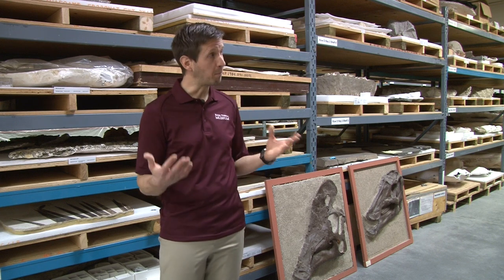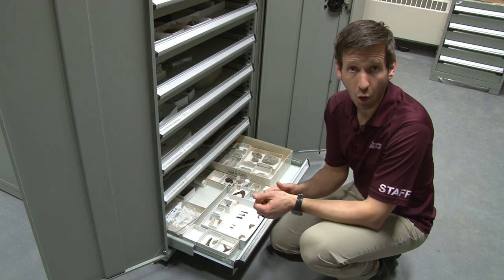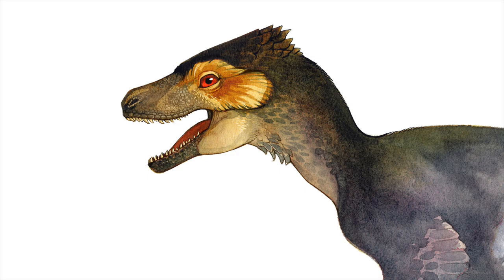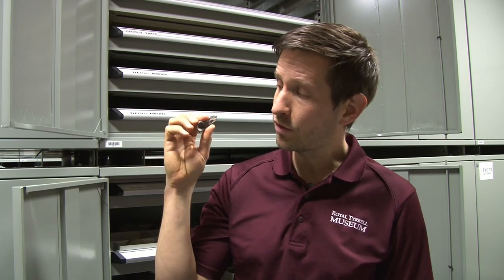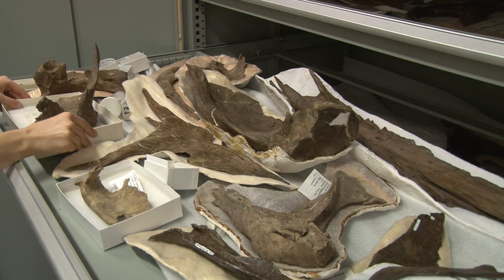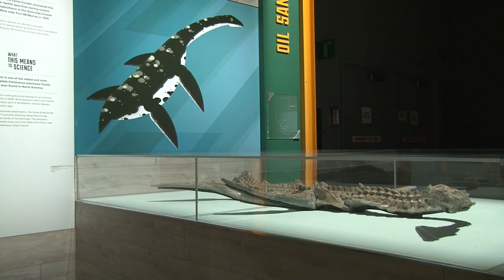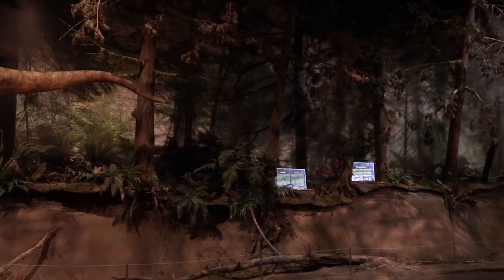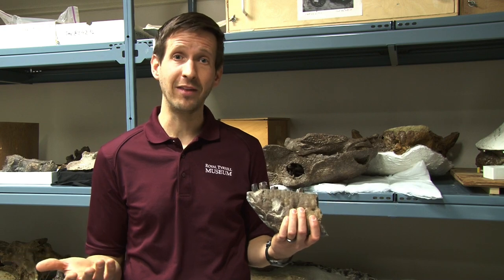Cretaceous Q&A: "What holotypes does the Museum have in its collection?”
Holotypes are important specimens that help scientists identify new species. In this week’s Cretaceous Q&A video, Dan leads a tour through our type specimen room to answer the question, “What holotypes does the Museum have in its collection?”

Correction: Nichollsemys baieri was discovered by Ron Baier, not David Baier as this video states (found at 3:28).